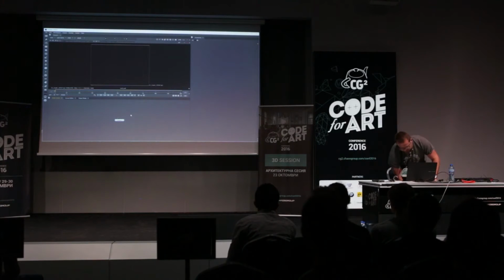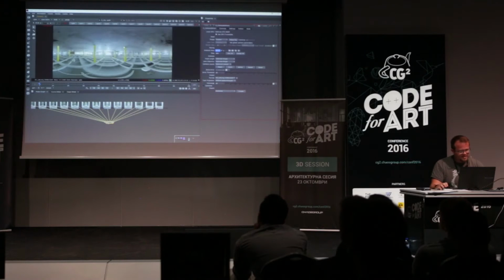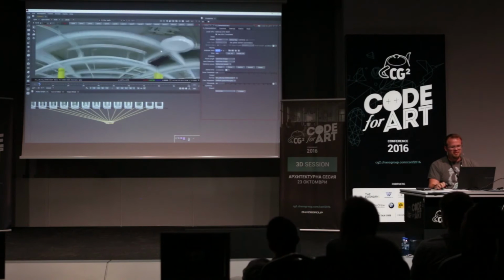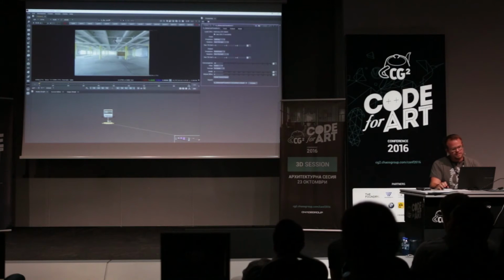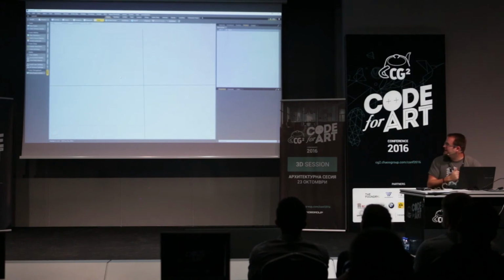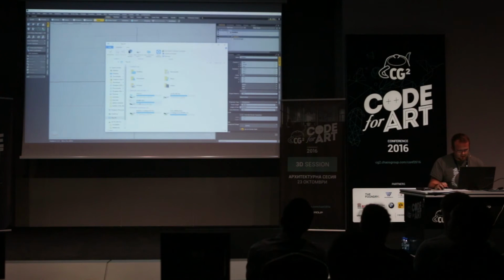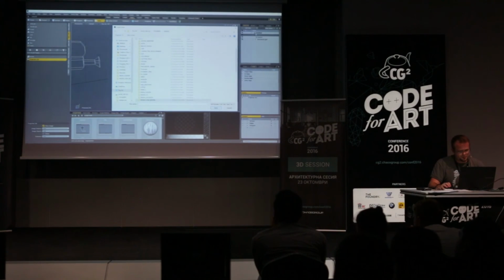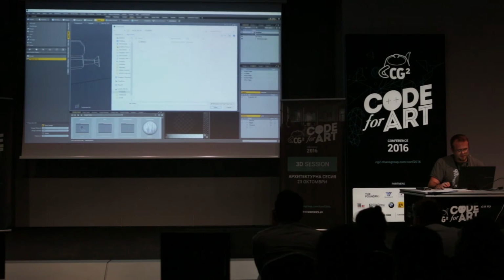The Foundry presents CARA VR in NUKE and MODO - Martin Mayer, The Foundry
Creative Specialist Martin Mayer demonstrates how the new CARA VR plug-in toolset for NUKE helps speed up common post-production tasks when working with live-action cinematic 360° VR footage. Martin also shares highlights of the latest release of MODO, featuring a powerful new procedural modeling system.